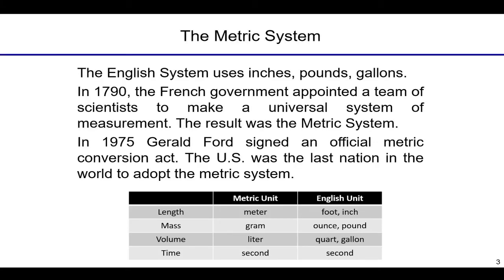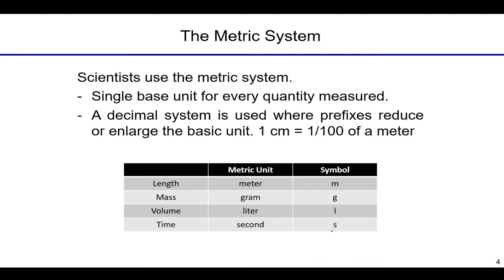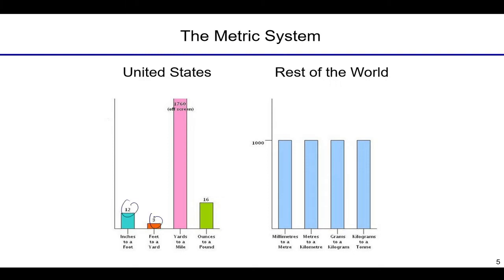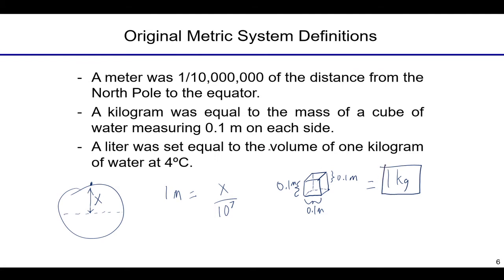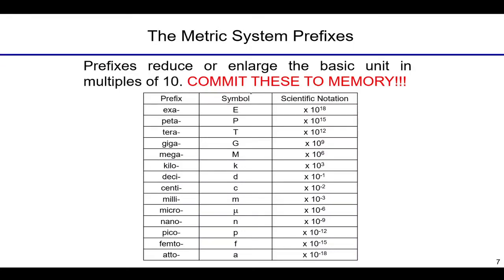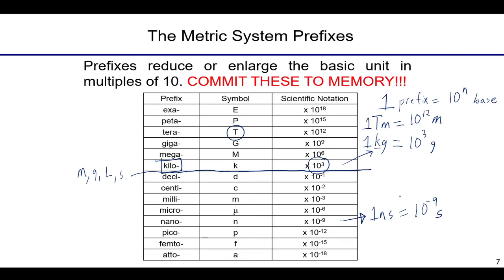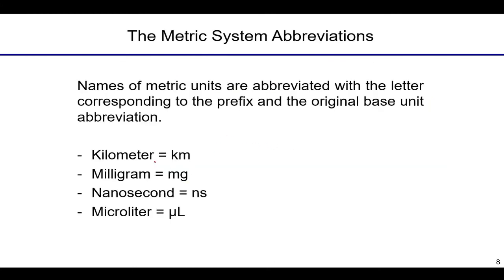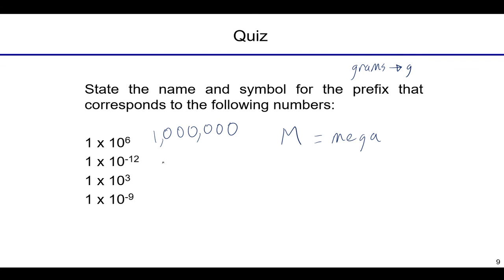A Brief History of The Metric System (And Metric Prefixes Explained)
In this video I discuss the history of the metric system and the prefix units that scientists use to express magnitudes of the base unit.